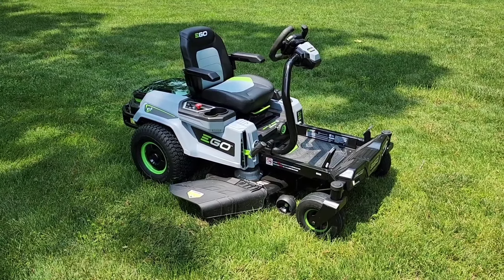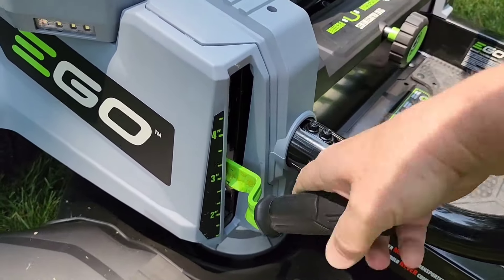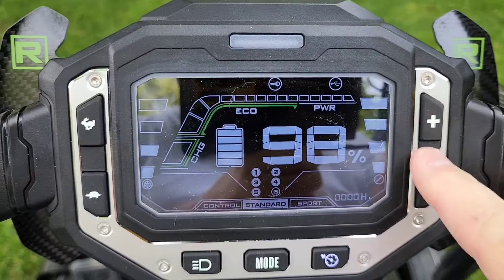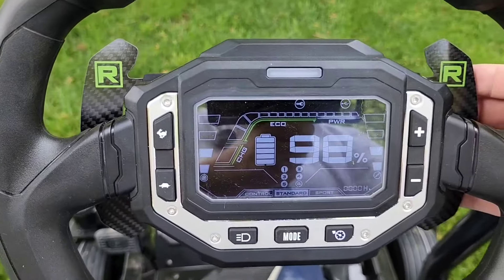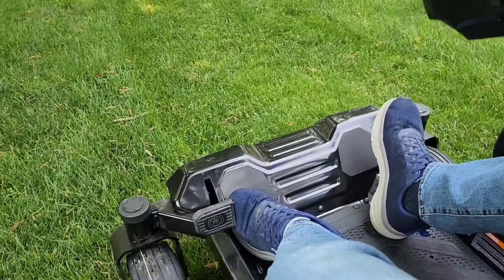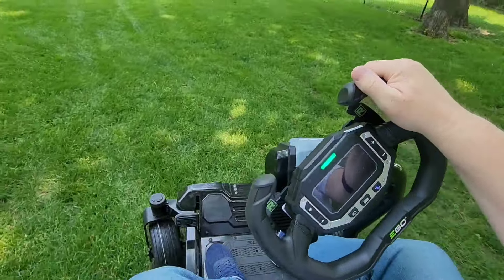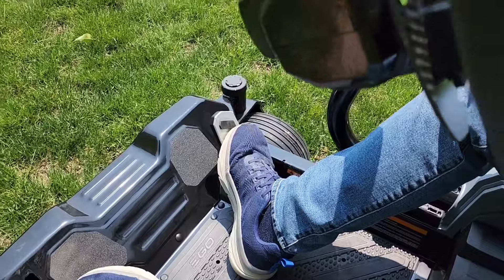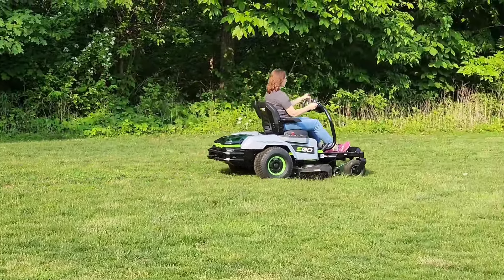Ego Power+ E-Steer Zero Turn 42" Battery Powered Mower ZT4205S Full Review We Love It!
Easiest Riding Mower To Mow With, EGO POWER+ ZT4205S 42-Inch 56-Volt Lithium-ion Cordless Zero Turn Radius Mower with e-Steer Technology with (4) 12.0Ah Batteries and Charger Included (paid link) How to turn it on and start mowing.   How long does battery last?   How to mount the charger and charge the mower.  How loud is it and can it go on a hill?  How easy is it to turn and how good does it cut the grass.  How to adjust the mower.